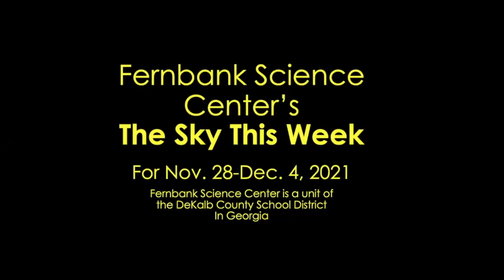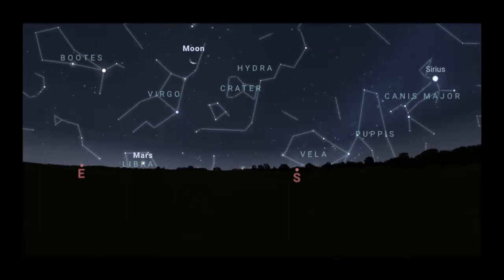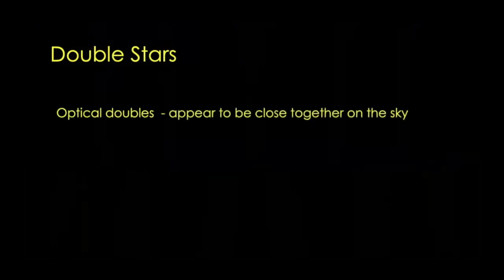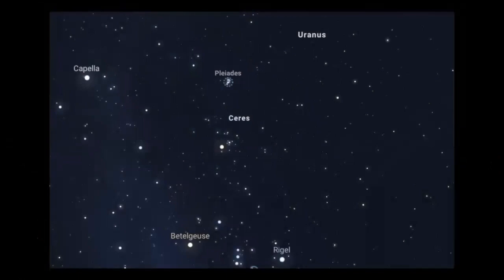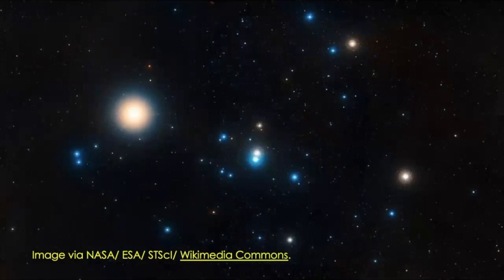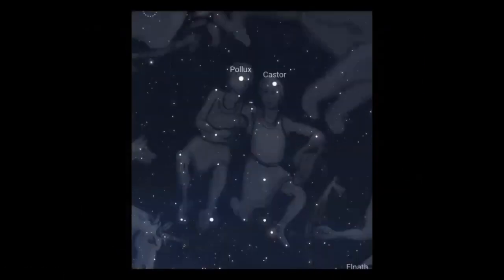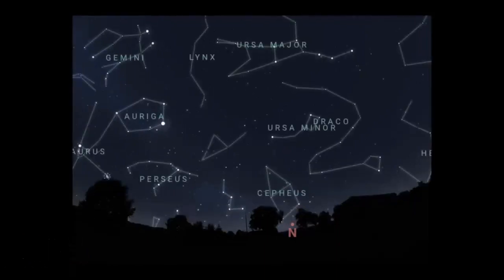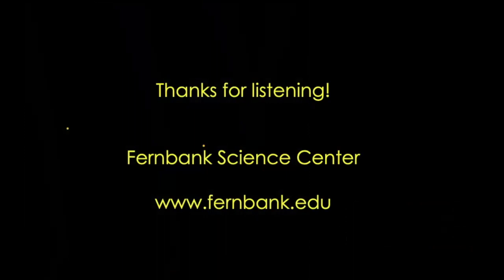Sky This Week Nov. 28-Dec.4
Look for some double stars in the early evening and morning skies.